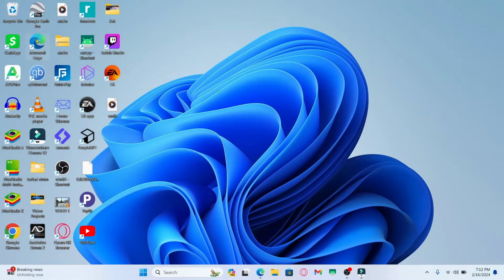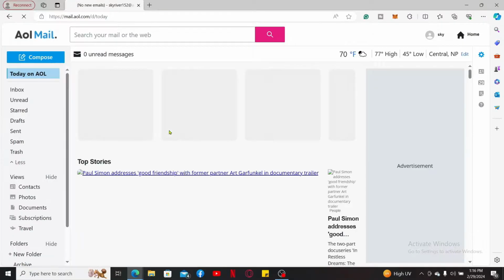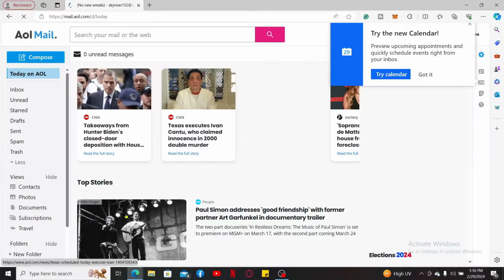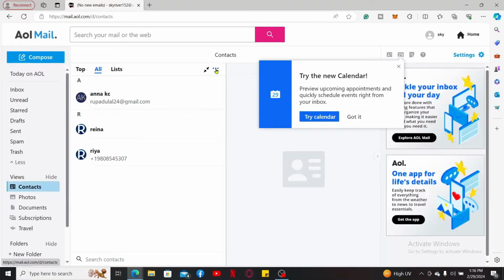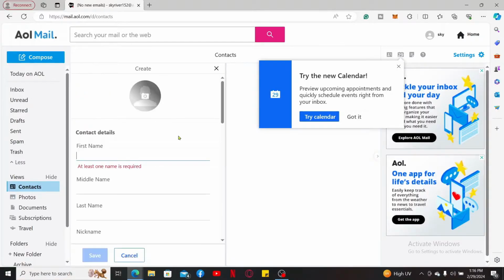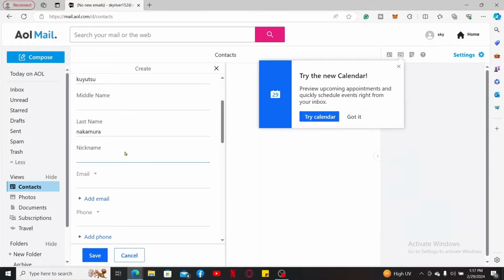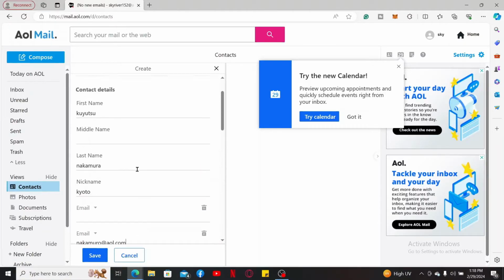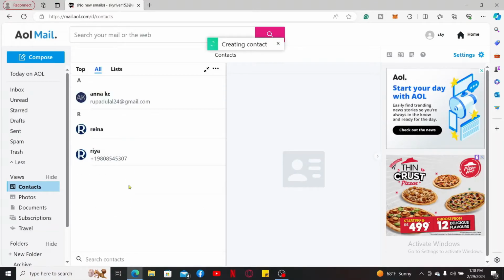How to Add Contacts to AOL Mail? Insert Contacts to AOL Mail on PC 2024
In this comprehensive tutorial, learn the ins and outs of adding contacts to your AOL Mail account effortlessly. Whether you're new to AOL Mail or simply looking to streamline your email experience, this video has got you covered.